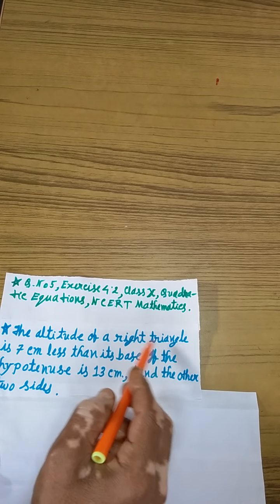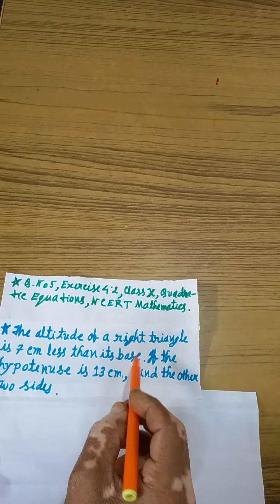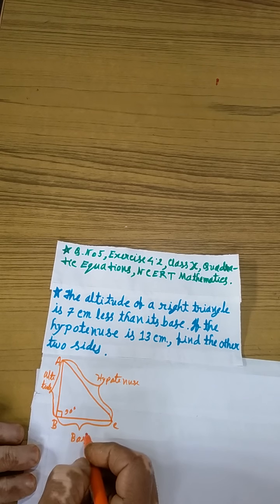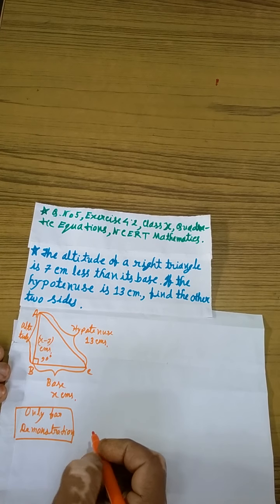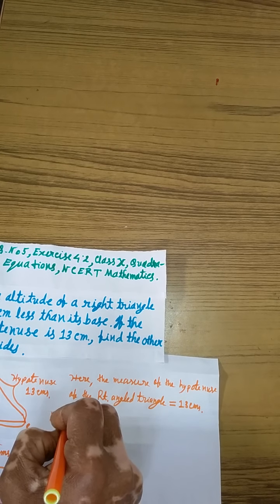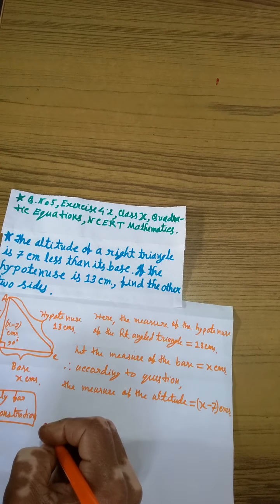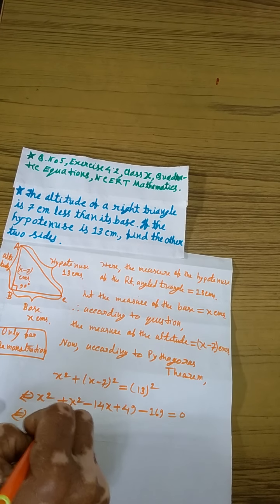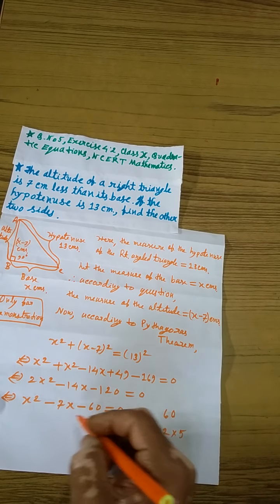The altitude of a right triangle is 7 cm less..,Q.No.5,Exercise4.2,ClassX,Quadratic Equations,NCERT.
Hello students, my name is Anup Kumar Dutta. Today, in my YouTube Tutorial Video of the series of Educational Videos on NCERT Mathematics which is completely free to you, I have just taken the question numbered 5 from the Exercise 4.2 of your book, ClassX, NCERT Mathematics under Quadratic Equations. In this 'The altitude of a right triangle is 7 cm less than its base...,Q.No.5, Exercise 4.2, Class X, Quadratic Equations, NCERT Mathematics' video I have just tried to learn you as clearly as I can.I have used some symbols and techniques to spare a little bit time in this 'Quadratic Equations, ClassX, NCERT Mathematics, Q.No.5, Exercise 4.2, The altitude of a right triangle...' video.